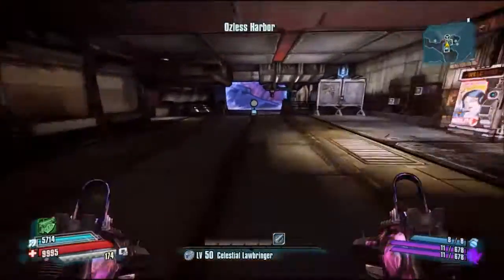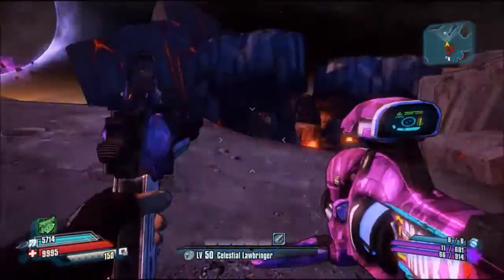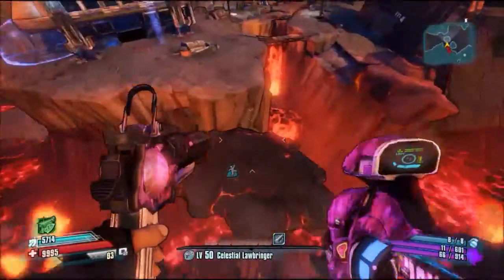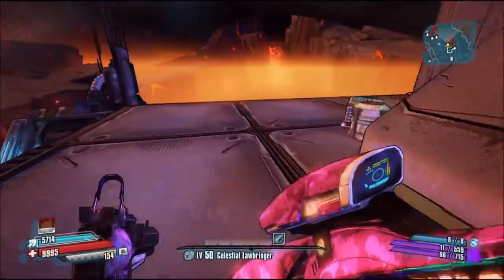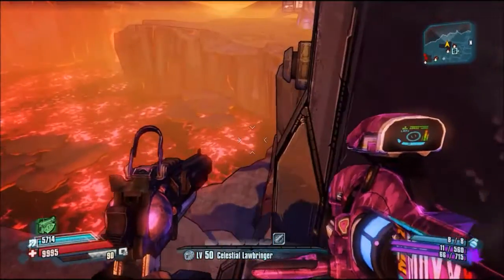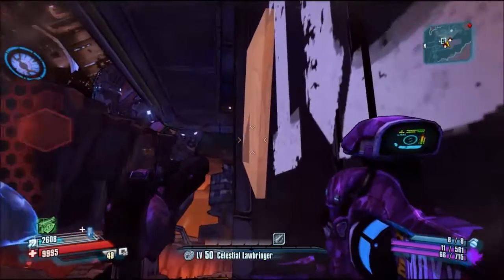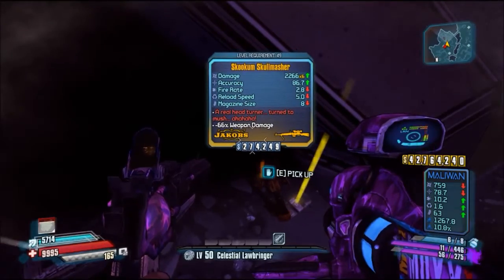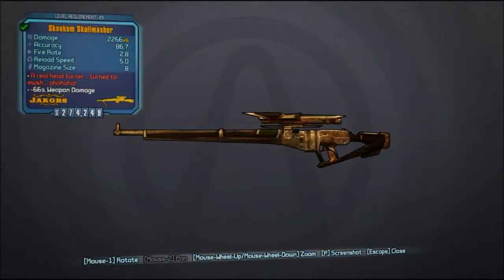Nel & skullmasher (no grenade jump needed) Boss (legendary) guide Borderlands the pre sequel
Play as four new bad ass character classes as you take on the corrupt Dahl forces on Pandora’s moon, Elpis, under the leadership of Handsome Jack. Discover the untold story set between the original Borderlands and Borderlands 2 in Borderlands: The Pre-Sequel.

Discover the story behind Borderlands 2’s villain, Handsome Jack, and his rise to power in this brand new game in the Borderlands series. Taking place between the original Borderlands and Borderlands 2, the Pre-Sequel gives you a whole lotta new gameplay featuring the genre fusion of shooter and RPG gameplay that players can’t get enough of. Suport my project any amount is appreciated